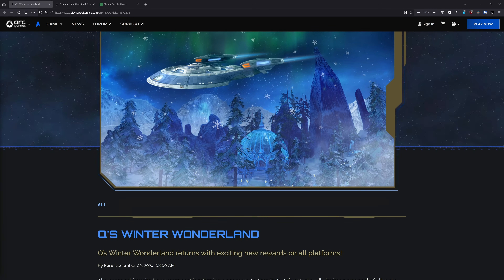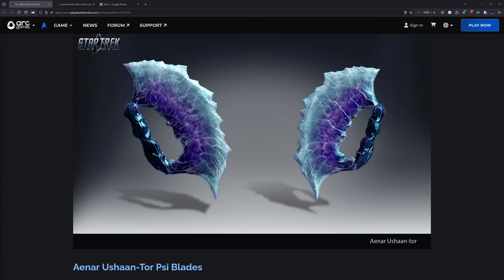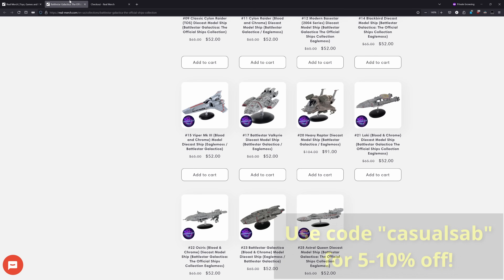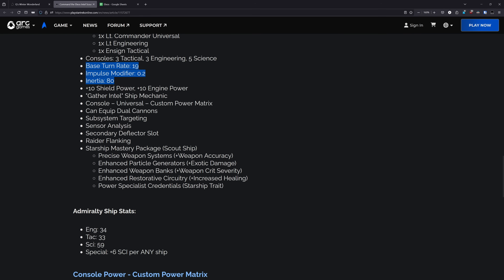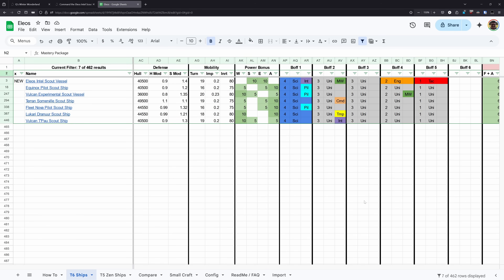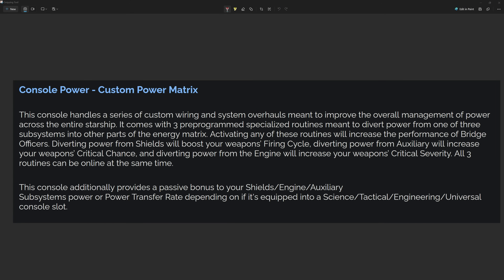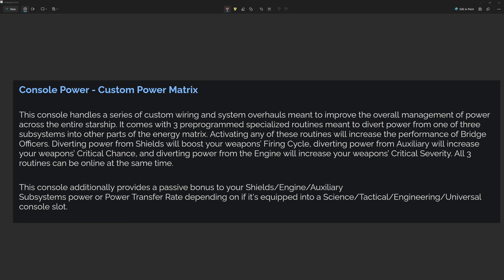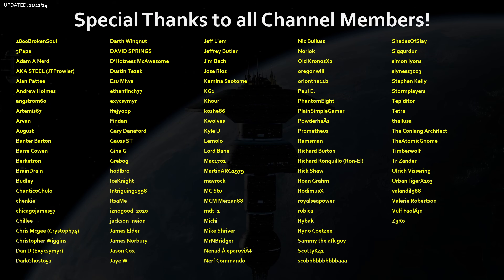FREE Tier 6 Eleos Intel Scout Vessel | 2024 Winter Event Breakdown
Today I'll be breaking down the 2024 Winter Event & the free T6 Eleos.

Epic Creator code: casualsab

Chapters:
00:00 Start
00:12: Event Info
00:52 New Winter Ground Weapons
01:23 Snowman Transformation Device
02:01 New Winter Sweaters
02:11 Real Merch Cyber Monday Sales
02:34 Eleos Stats Breakdown - Where the ship is from
02:55 Eleos Stats
03:53 Eleos Boff Layout & Comparison
05:51 Eleos Admiralty Card
06:01 Eleos Console
07:25 Eleos Starship Trait
07:53 Eleos Summary
08:19 End